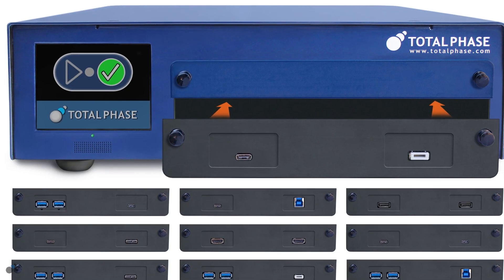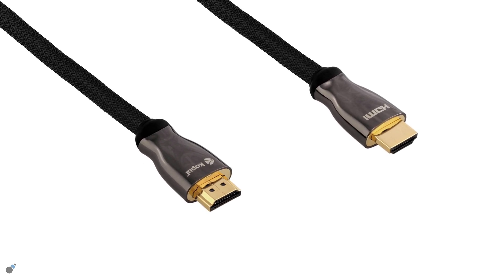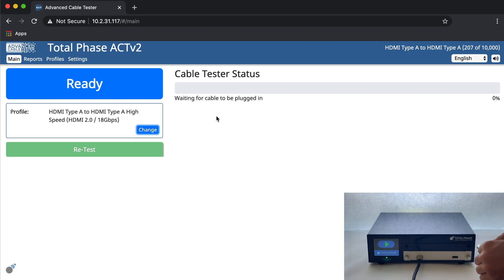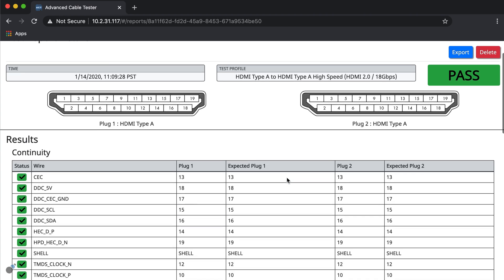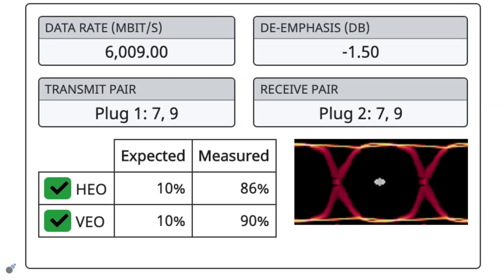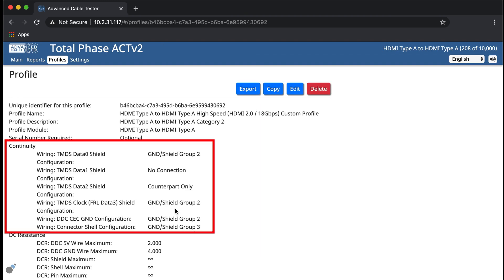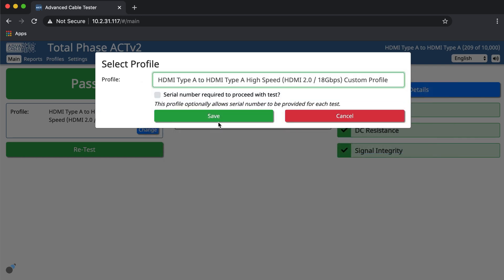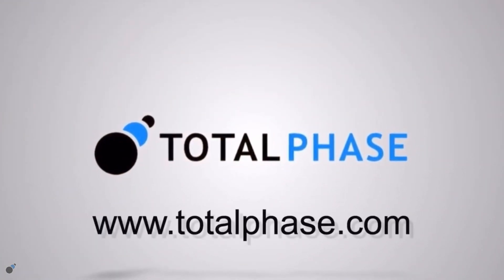Testing HDMI Cables Using the Advanced Cable Tester v2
The Advanced Cable Tester v2 tests HDMI cables against the cable specification for pin continuity, DC resistance, and signal integrity. Learn how to easily determine a passing or failing cable and how to create your own customized cable testing profile for more or less stringent testing requirements.